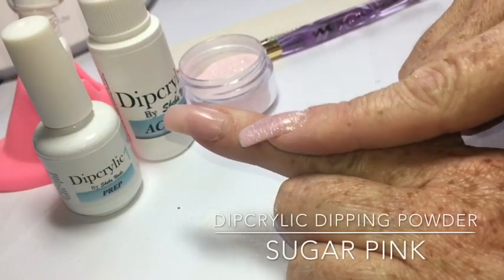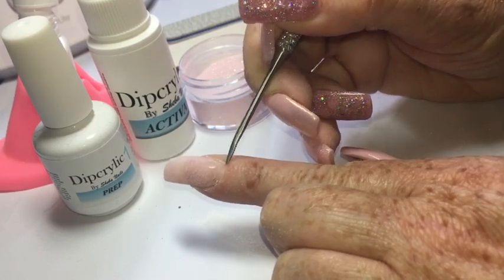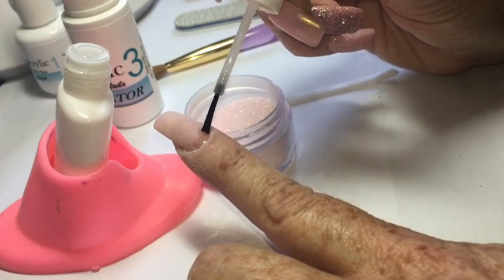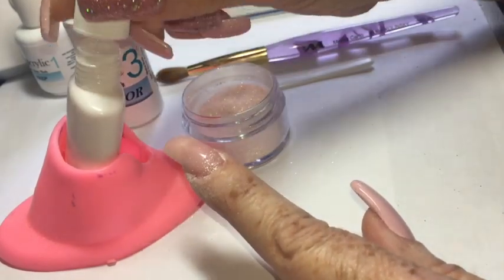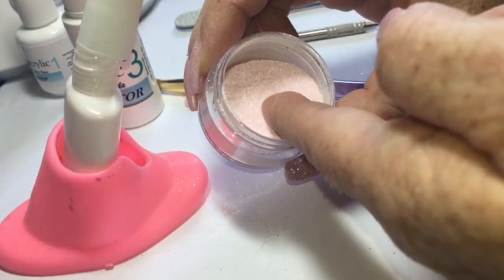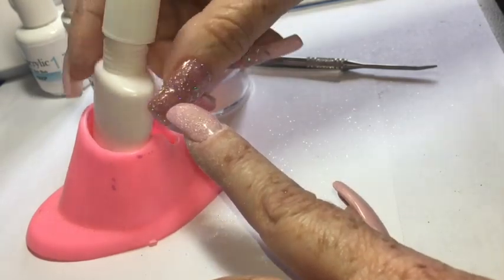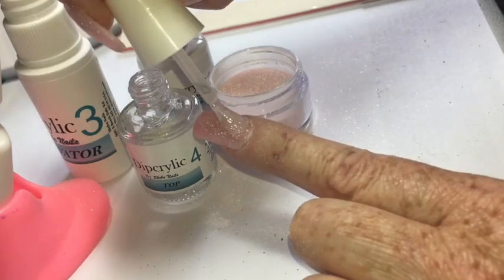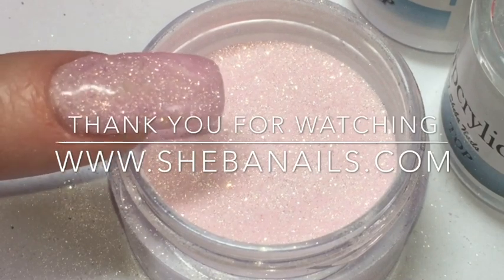Dipcrylic Dipping System Fill Tutorial Sheba Naila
This video is a tutorial about doing a nail fill with our Dipcrylic Dipping System.